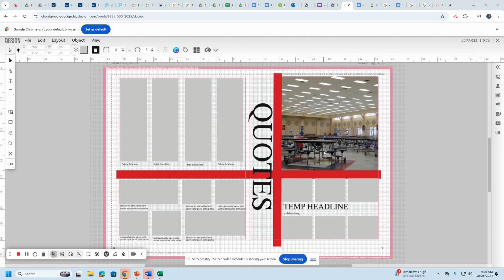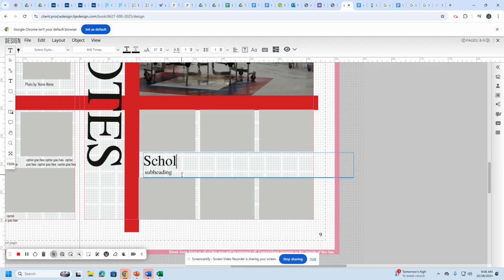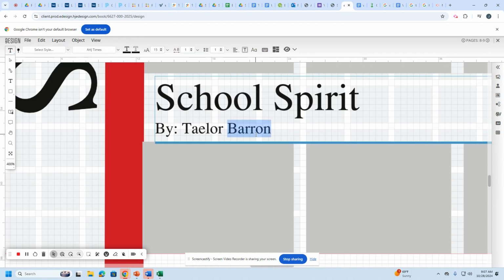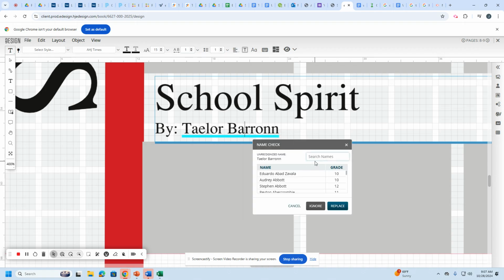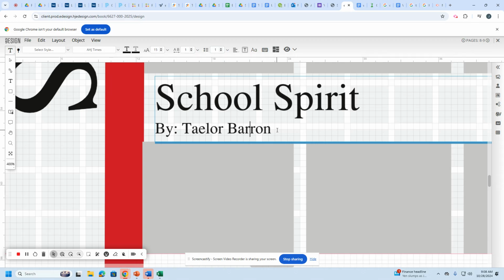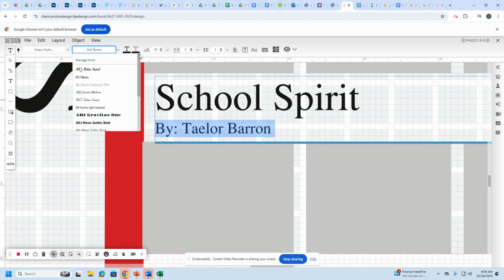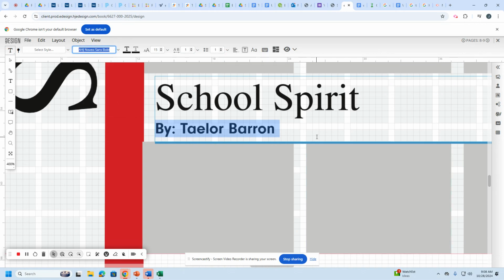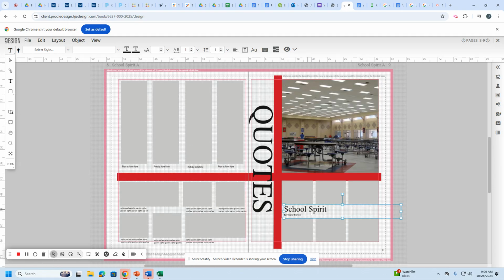eDesign Lesson 2: Basic Typing/Name Spell Check